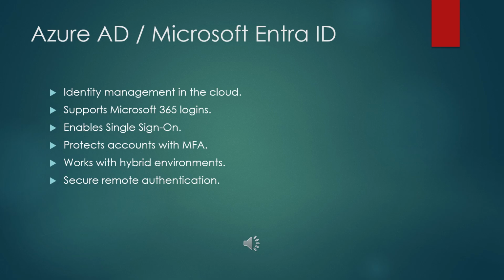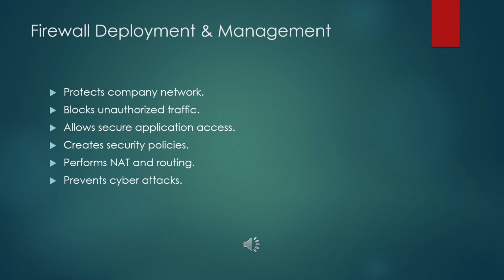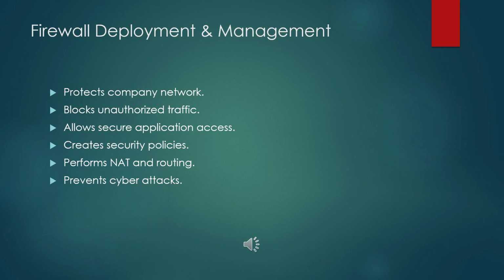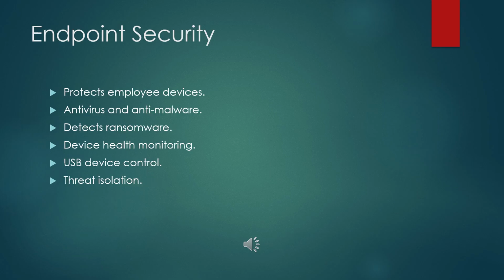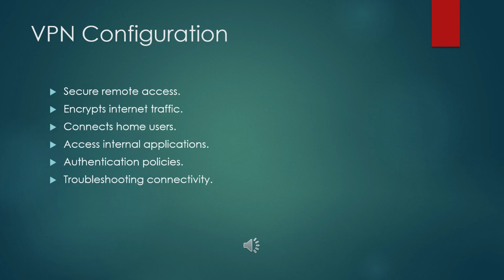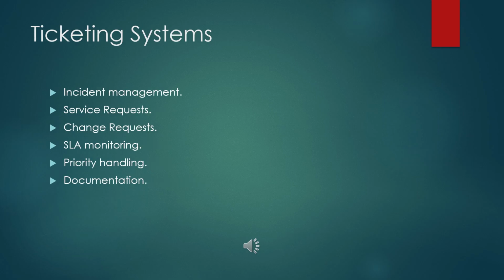A Day in the Life of a System Administrator | AD, Entra ID, Intune, Firewall & Windows Server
Are you planning a career in Windows Administration, System Administration, Cloud Support, or IT Infrastructure?

In this video, I explain the technologies that power modern enterprise environments through a real-world System Administrator journey. Instead of learning individual technologies separately, you'll understand how they work together to keep a business running every day.

Topics Covered:

✔ Active Directory Administration
✔ Firewall Deployment & Management
✔ Sophos Firewall
✔ Endpoint Security Solutions
✔ VPN Configuration & Troubleshooting
✔ Backup & Disaster Recovery
✔ Ticketing Systems & ITSM Processes
✔ Asset Lifecycle Management
✔ Microsoft Intune Device Management

This video is designed for:

System Administrator Aspirants
Windows Administrators (L1/L2/L3)
Service Desk Engineers
Infrastructure Engineers
Cloud Support Engineers
IT Support Professionals
Freshers entering IT Infrastructure

By the end of this video, you will understand how identity management, security, servers, cloud services, device management, and IT operations work together in a real enterprise environment.

If you are preparing for Windows Administrator, Infrastructure Engineer, Azure Administrator, or Cloud Support interviews, this video will help you understand the bigger picture beyond just technical commands.